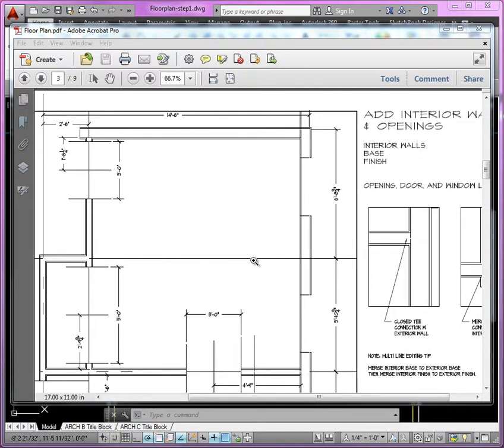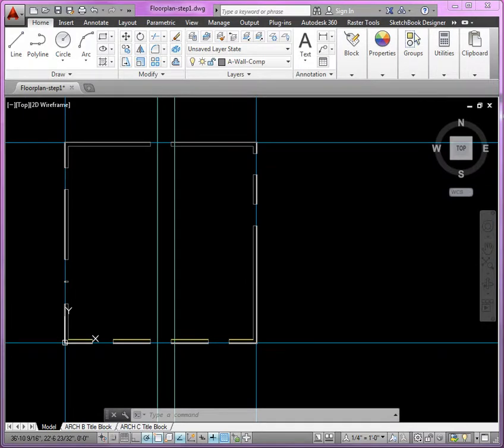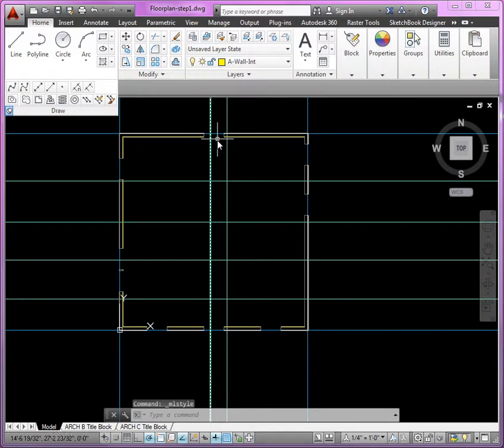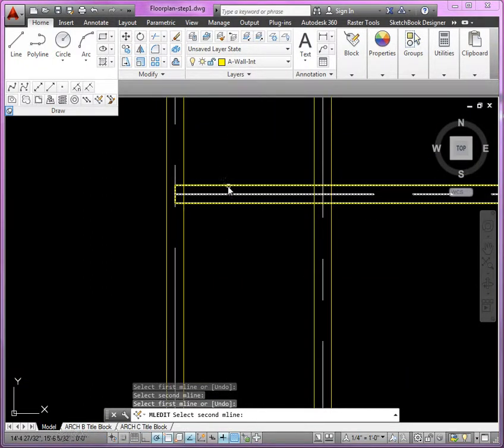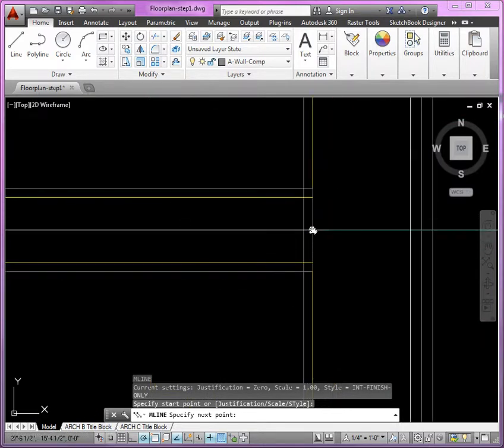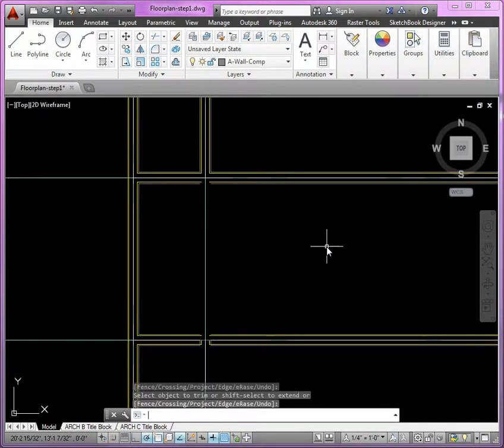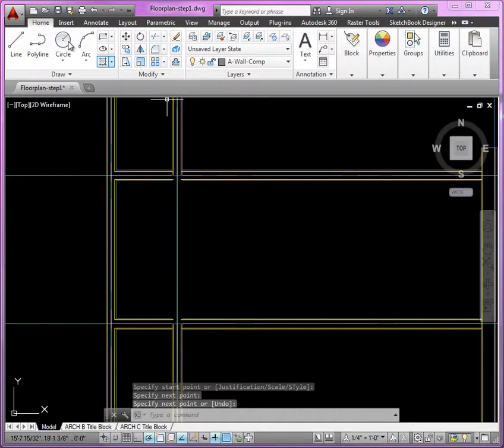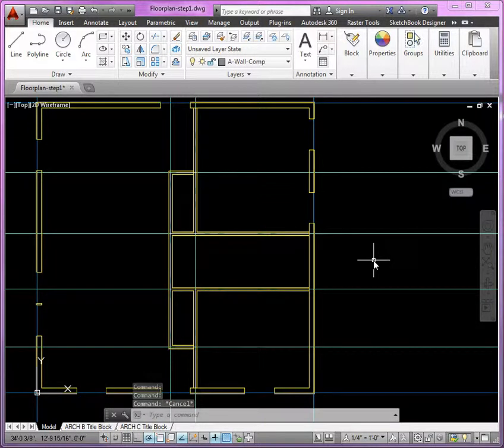Step 2 Interior Walls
Add interior base walls and make connections.
Add interior finish walls and make connections.
Create openings for doors and windows.